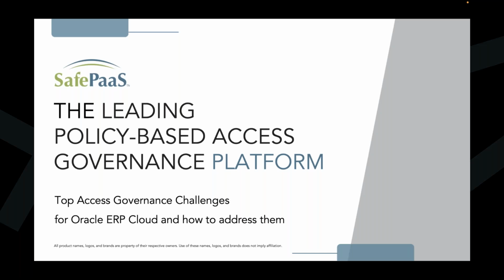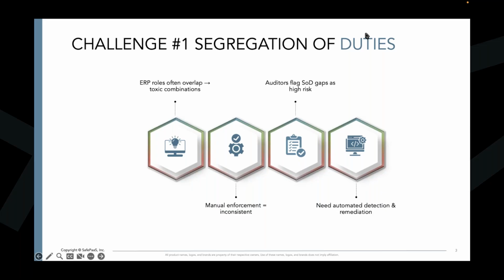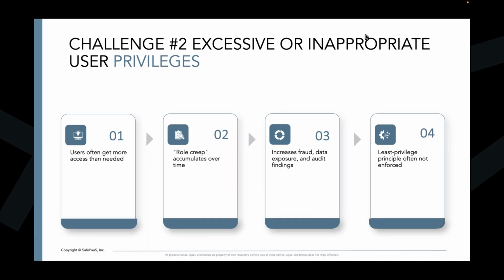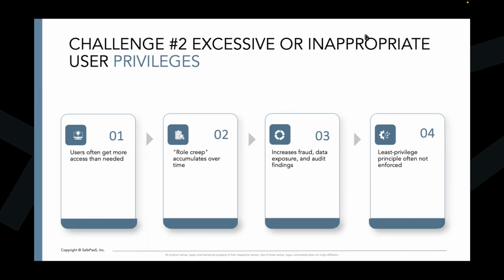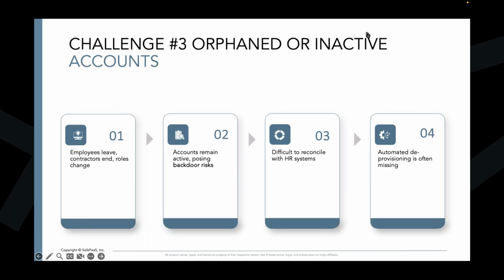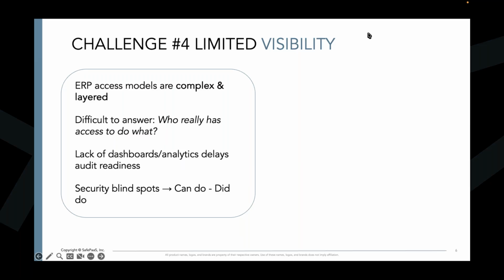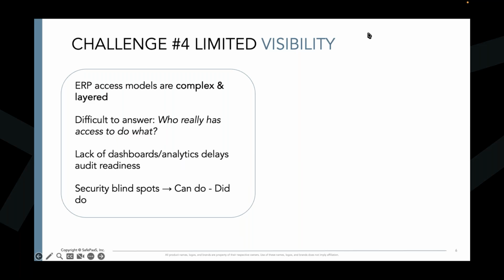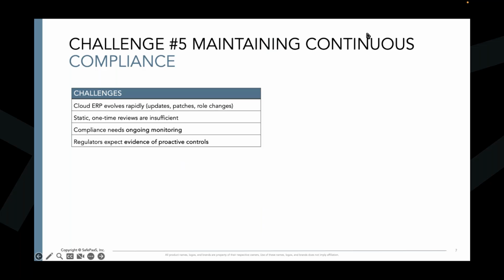Tackling Access Governance Challenges in Oracle ERP Cloud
Managing access in Oracle ERP Cloud is essential but often complex. Organizations frequently struggle to balance operational agility, security, and compliance, leaving them exposed to risks that can affect both business operations and audit outcomes.

In this webinar, we dive into the top five access governance challenges Oracle ERP Cloud customers face, including:

Segregation-of-duties conflicts and enforcement gaps

Excessive or inappropriate user privileges

Orphaned or inactive accounts

Limited visibility into access and permissions

Maintaining continuous compliance in a dynamic environment

You’ll walk away with practical insights and best practices to mitigate these risks, improve audit readiness, and align your access governance program with business objectives and security policies.

This session is ideal for IT auditors, security leaders, and ERP administrators looking to strengthen their organization’s access governance strategy.

Don’t miss this opportunity to improve your Oracle ERP Cloud security posture!